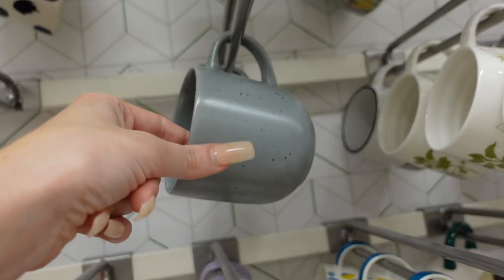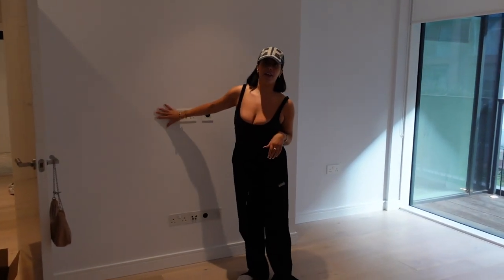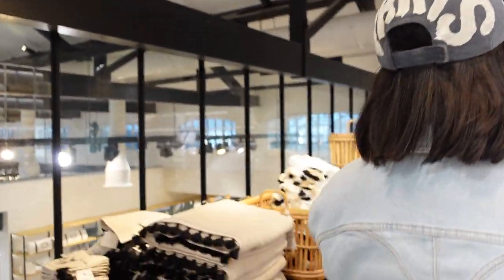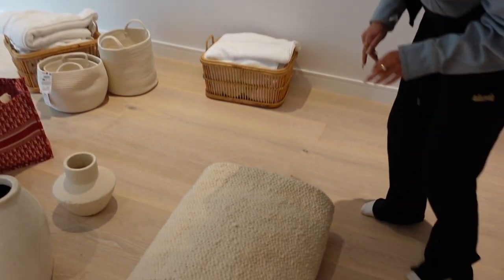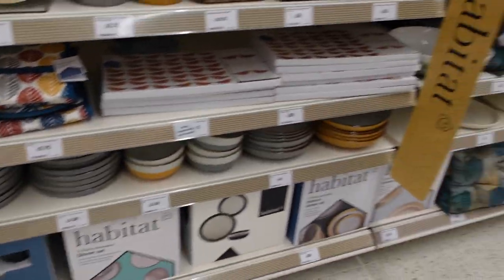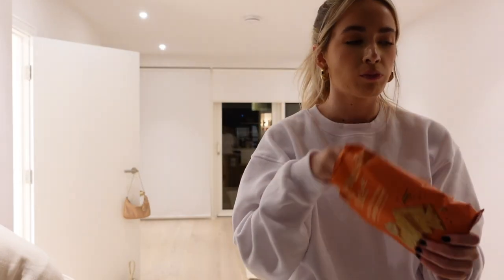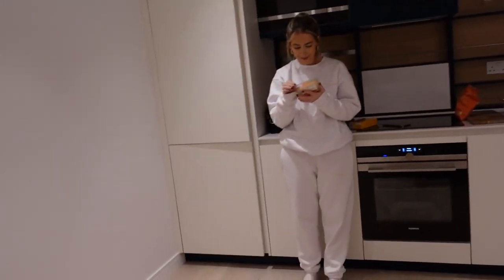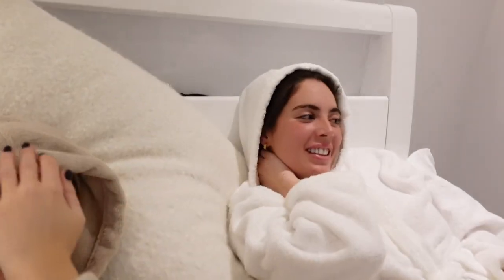WE'VE MOVED TO LONDON!!! | FLAT TOUR | Sophia and Cinzia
We did it!!! Eeeeek!!! More furnishing videos to come xxx we love it so much hehe  xxxx

Sign-up to our newsletter and be first to hear all the news, discounts, product and podcast updates from The Girls Bathroom

We’re going on tour!